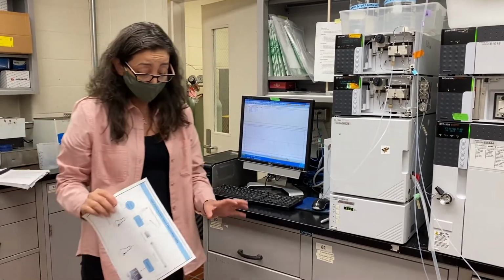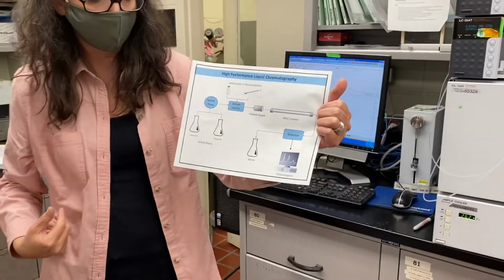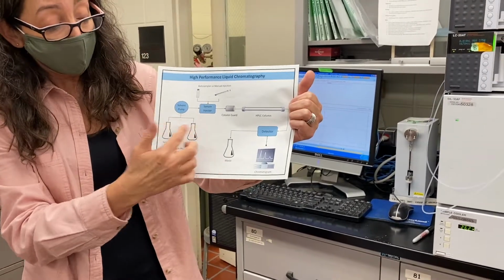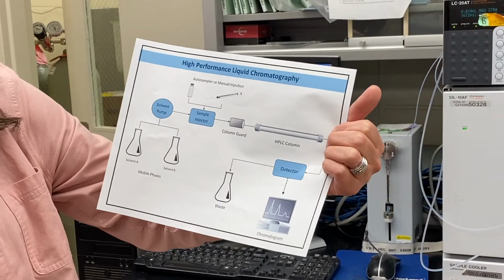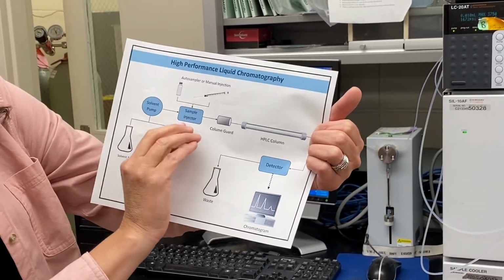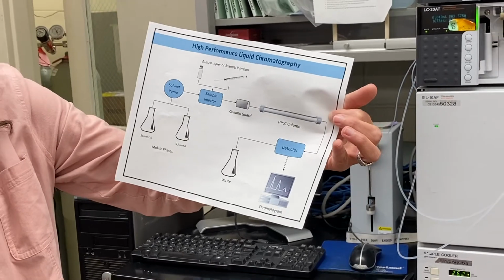2020 HPLC Lab Demo